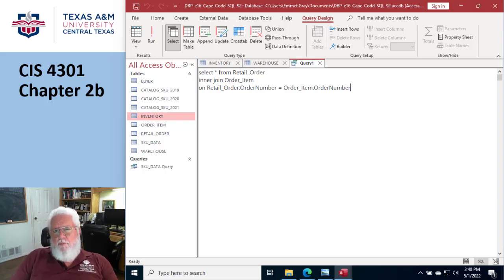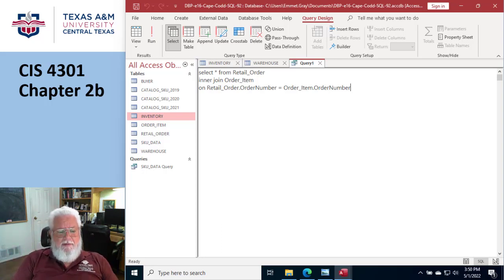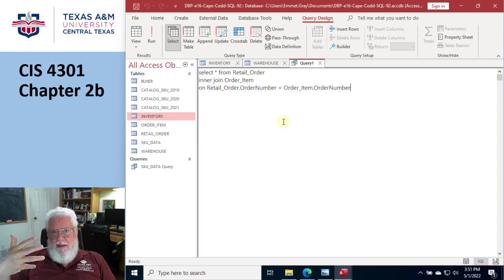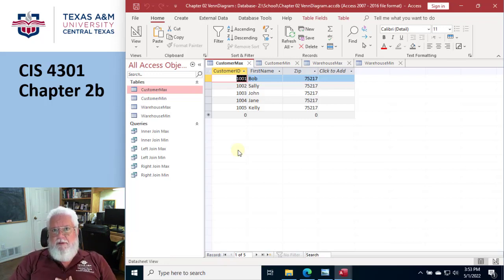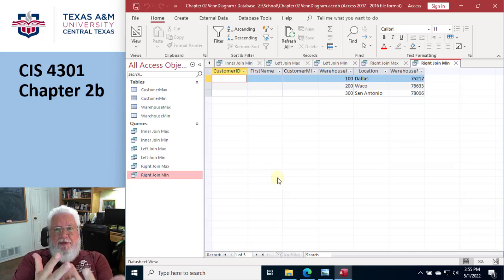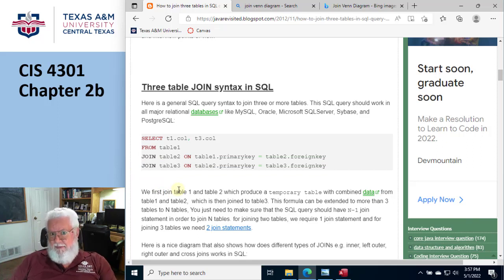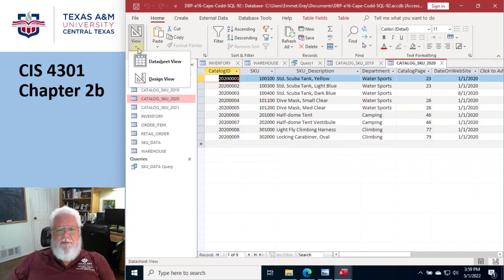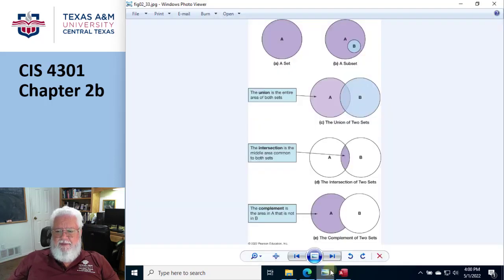CIS4301 Chapter2b Part2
Chapter 2b (Part 2 of 3)

0:00 Recursive Relationship
1:40 Join Types
8:00 Multiple Tables
8:58 Set Operator
12:22 Selection vs. Projection
13:19 Summary